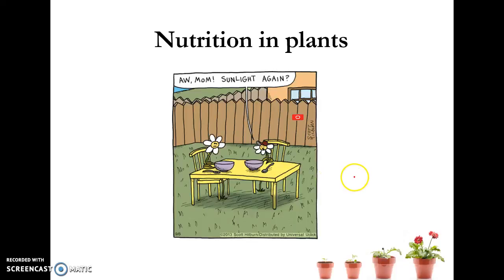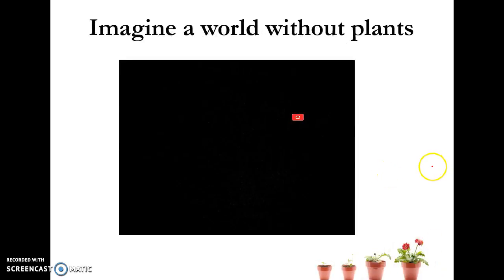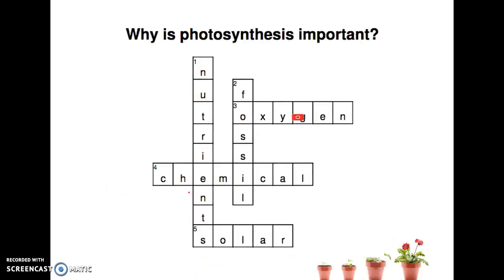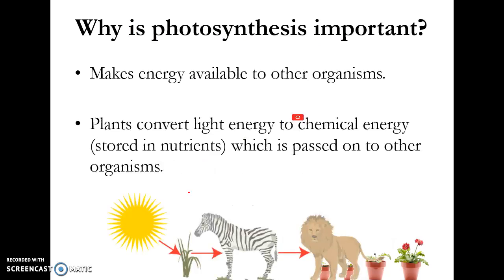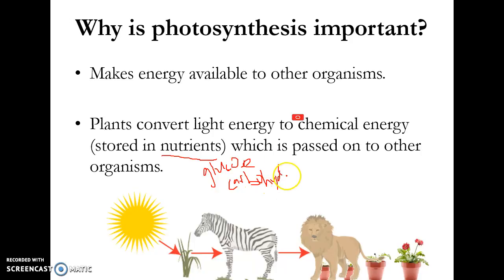Nutrition in Plants (Trial)